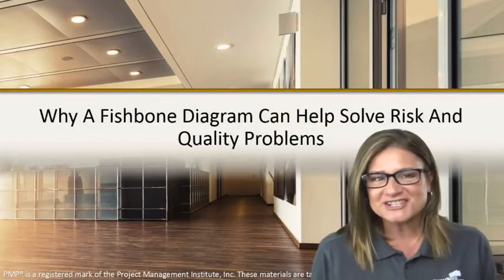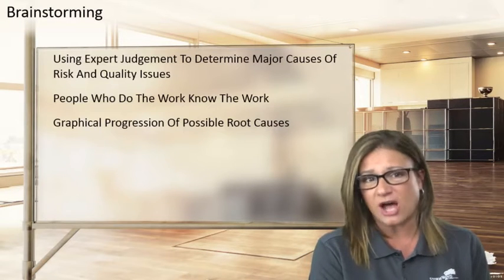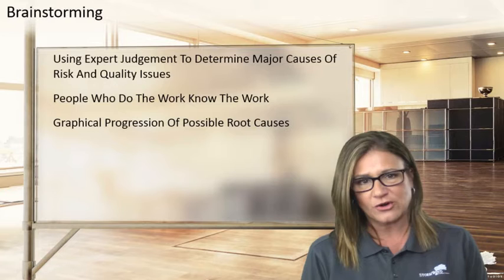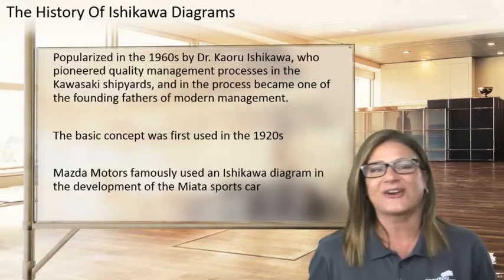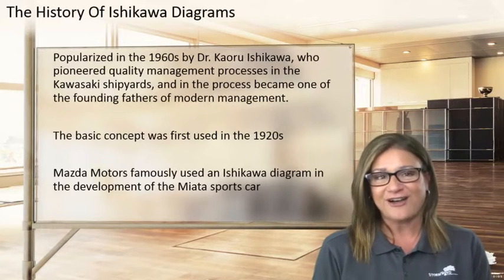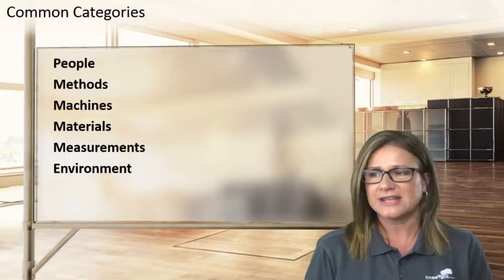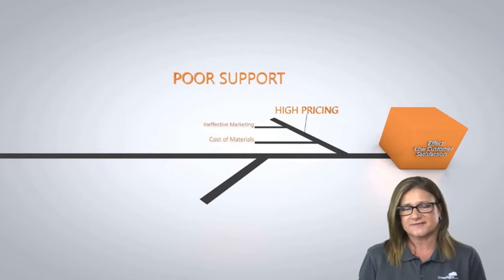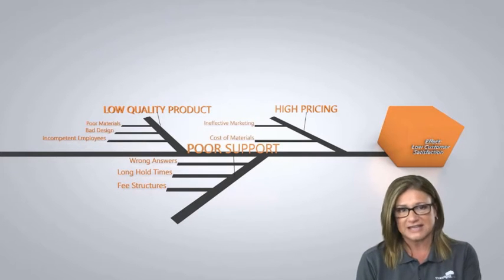Why A Fishbone Diagram Can Help Solve Risk And Quality Problems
The power of brainstorming and visually representing risks or quality issues can help determine root causes. Once the causes are identified you can then implement the best solutions to fix the issues. Using a fishbone diagram is one way to really "see" the issues and work toward a solution.